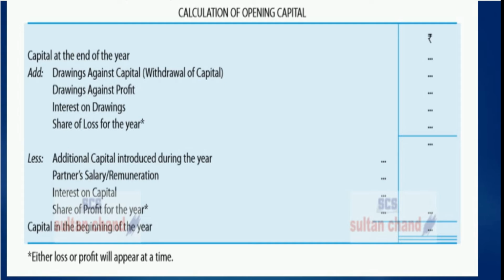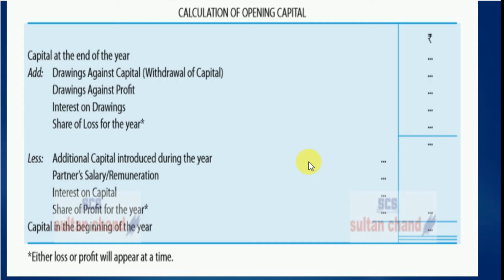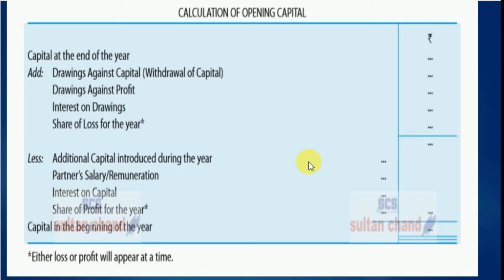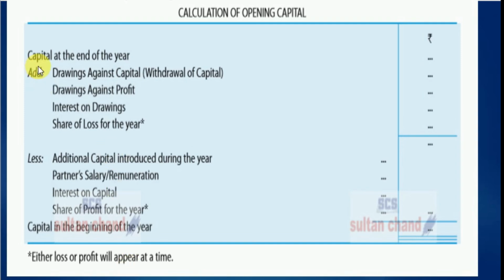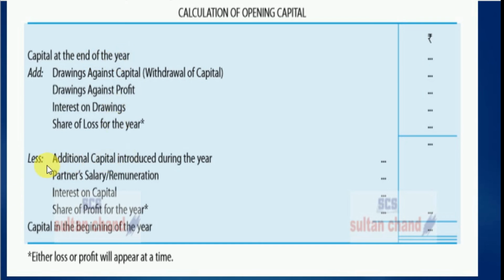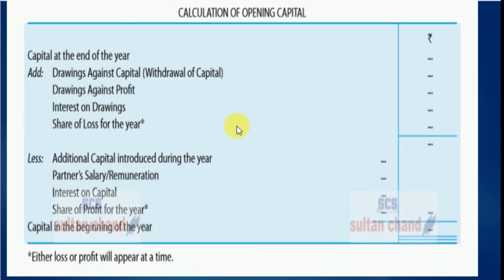Computation of opening capital